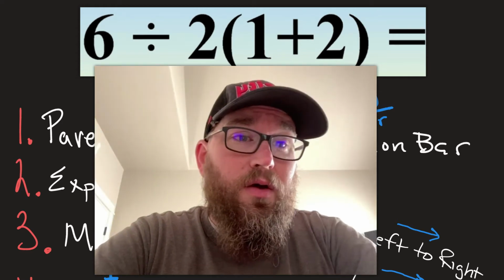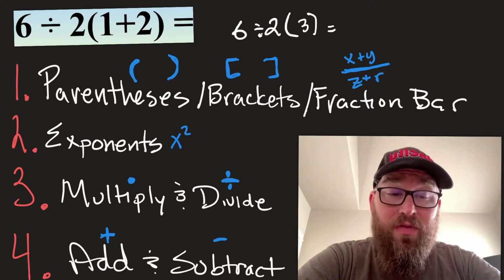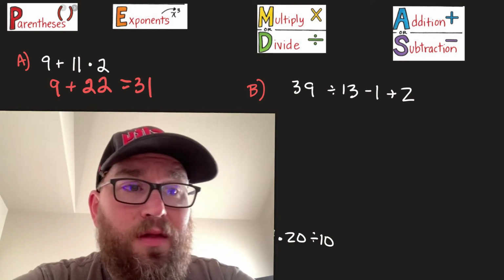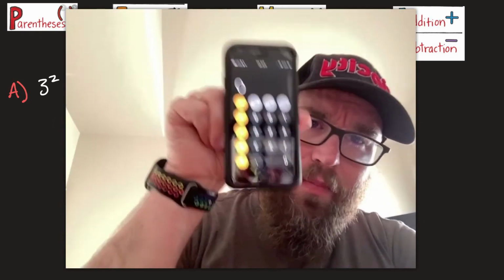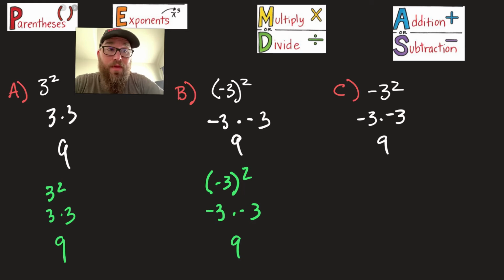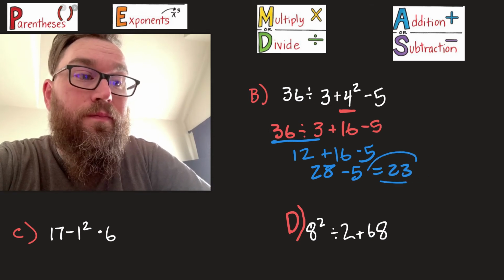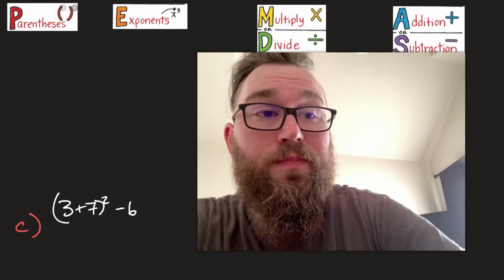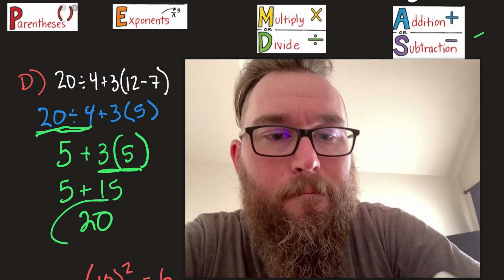Order of Operations EdPuzzle